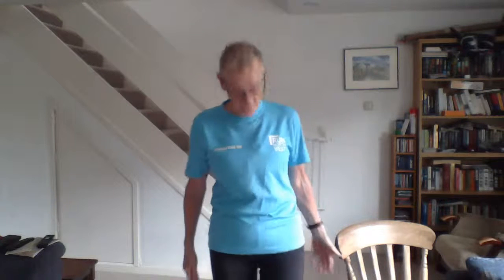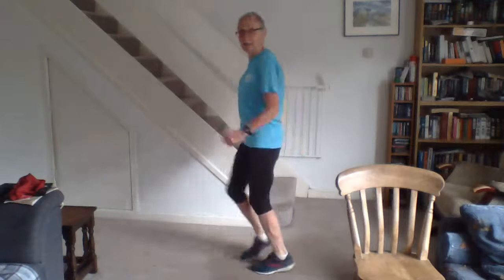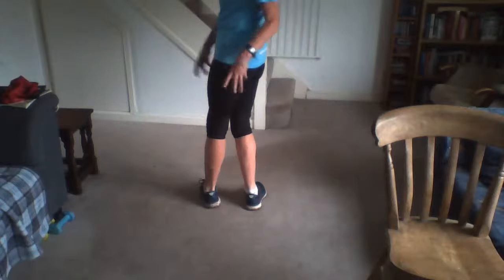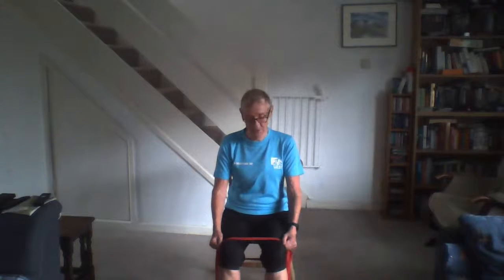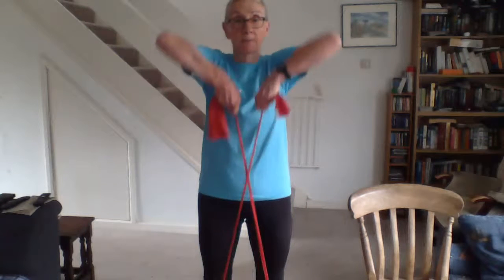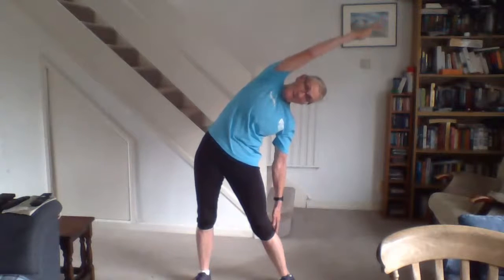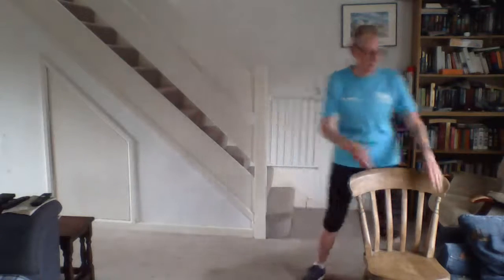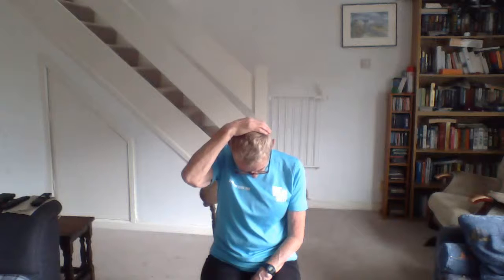Exercise class 26th August, 2020 W for walking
If you've enjoyed my class you could show your appreciation by 'buying me a coffee,'